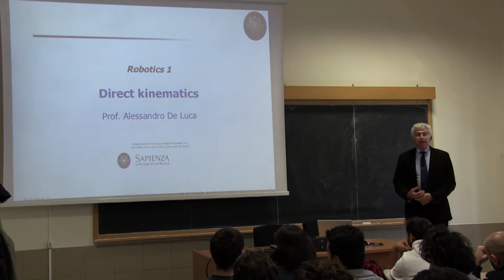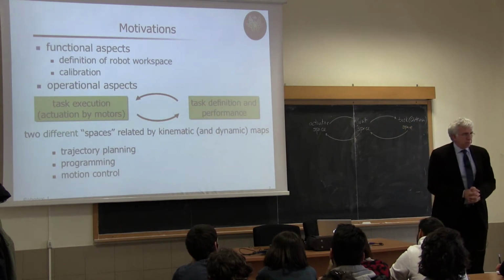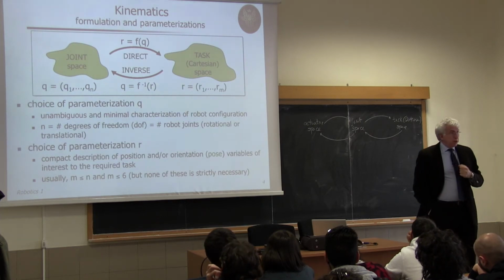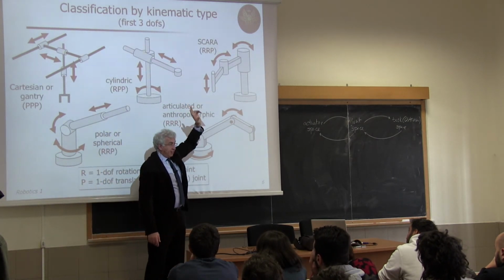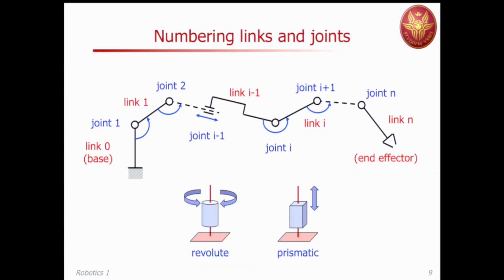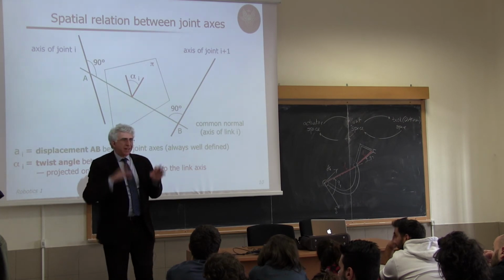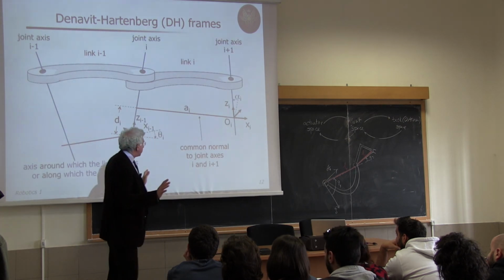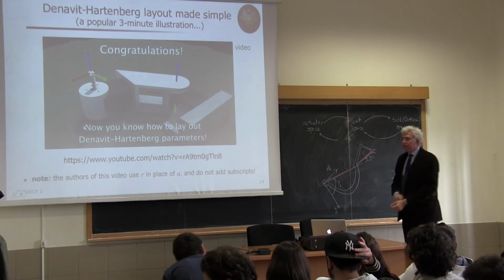Robotics 1 - Prof. De Luca Lecture 14 (31 Oct 2014)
00:00 Direct Kinematics
03:44 kinematics of robot manipulators
13:04 Kinematics formulation and parameterizations
31:26 Open Kinematic chains
36:24 classification by kinematic types
41:20 Direct Kinematic map
43:28 Example:direct kinematics of 2R arm
49:40 Numbering links and joints
53:20 Spatial relation between joint axes
01:03:23 Spatial relation between link axes
01:11:27 DH frames
01:15:35 DH parameters